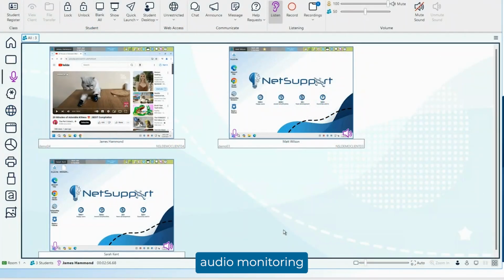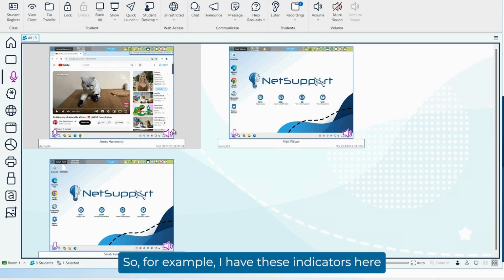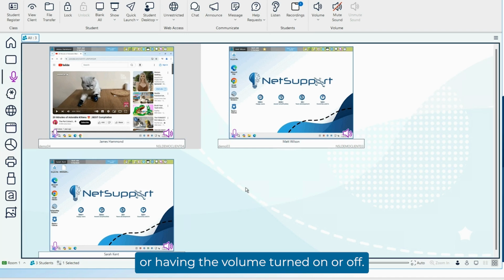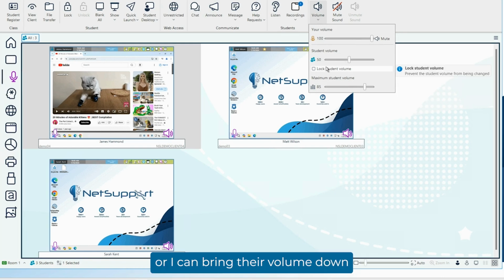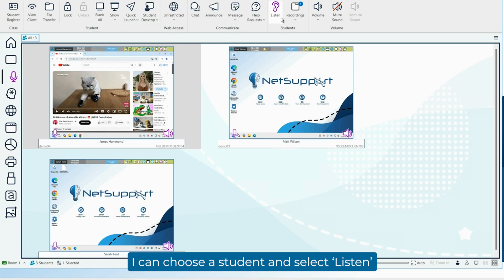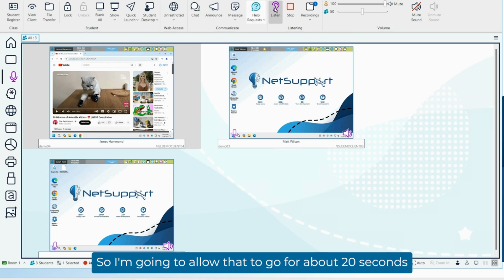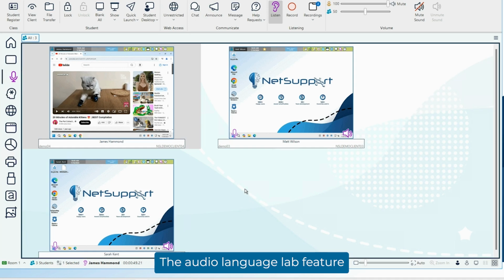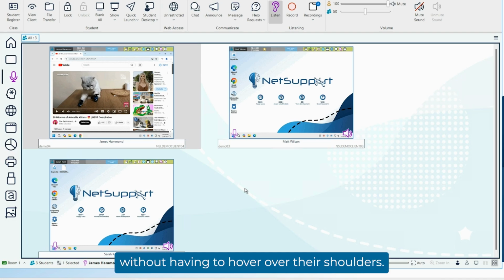NetSupport School Feature Focus - Audio Monitoring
Watch a quick clip from NetSupport School to learn more about Audio Monitoring that allows the teacher to monitor audio activity on all students’ workstations. The teacher is instantly alerted to any microphone or speaker/headphone activity at the student and can select one of the displayed student thumbnails to listen to the audio being played on that PC. Audio activity can also be recorded and played back to students.

Why not try our award-winning classroom management and monitoring solution FREE for 30 days